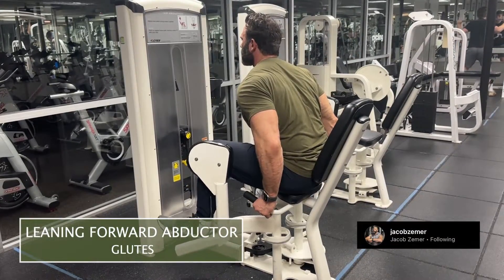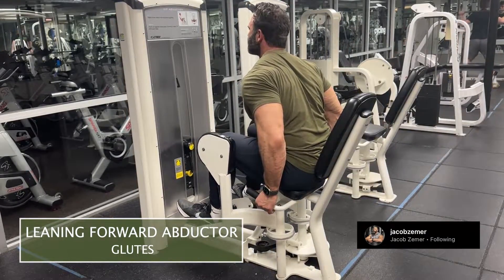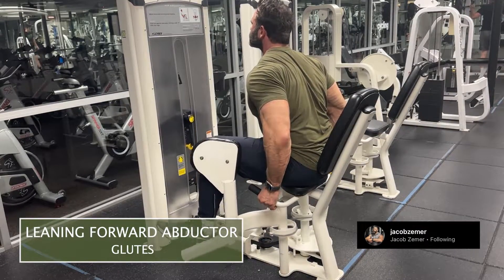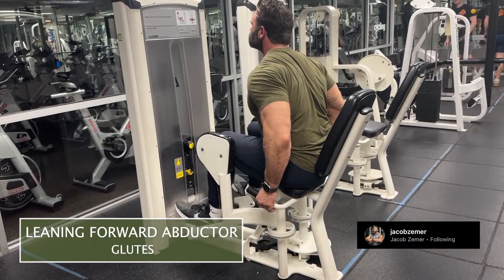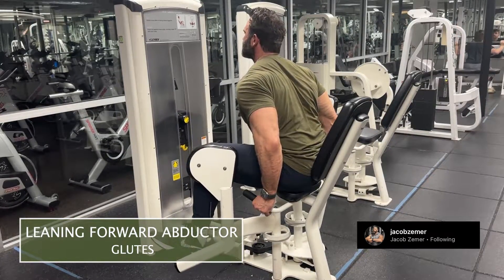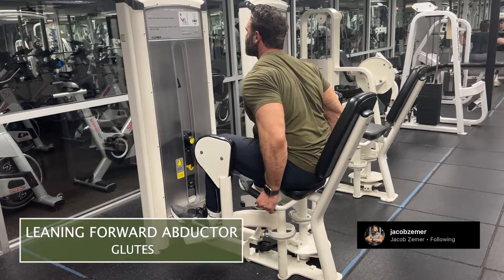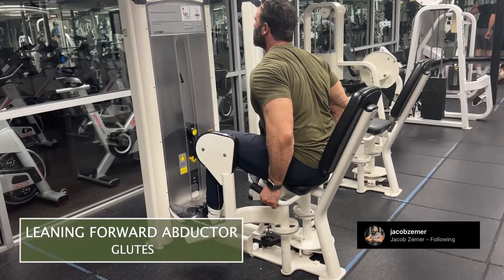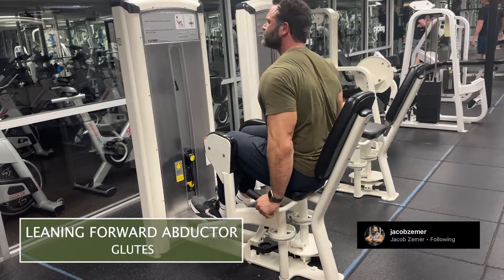Leaning Forward Abductor